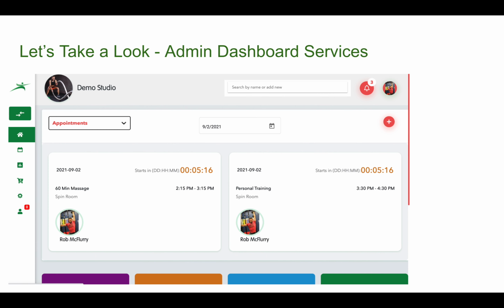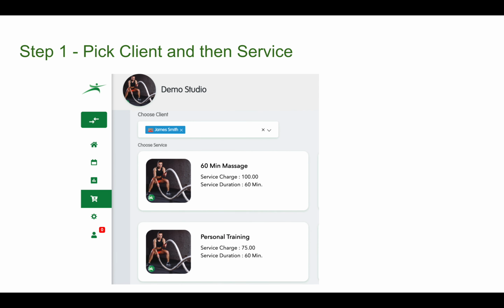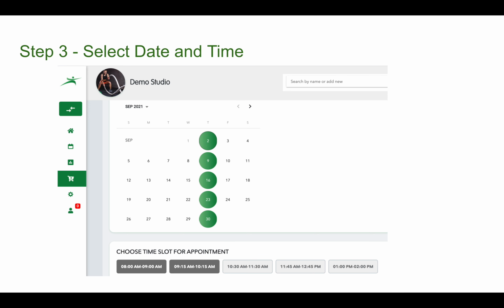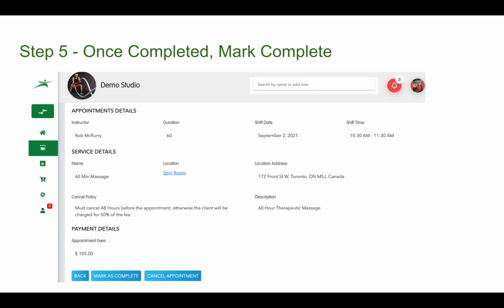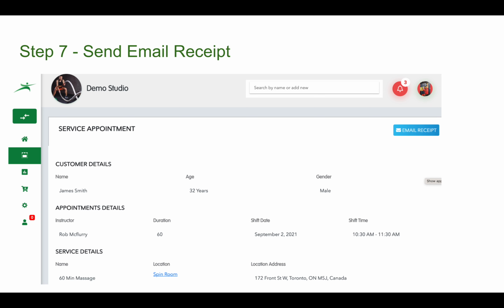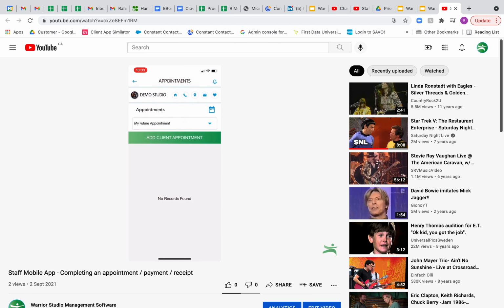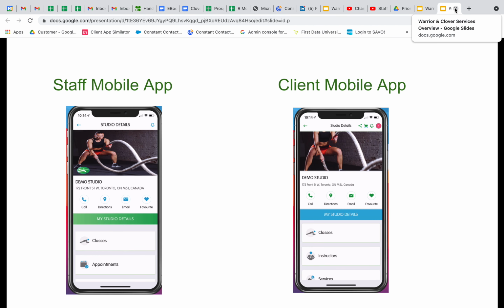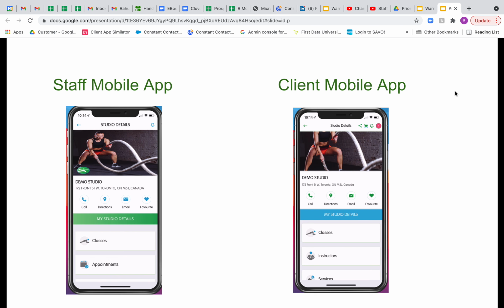Warrior Services Overview